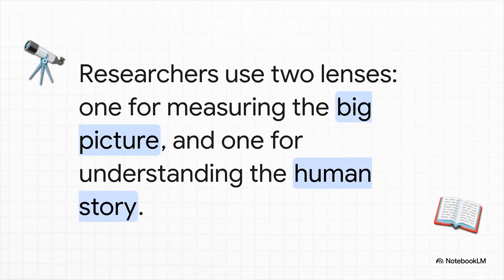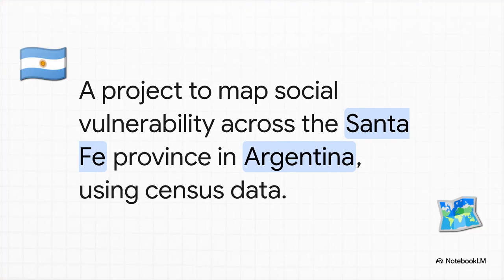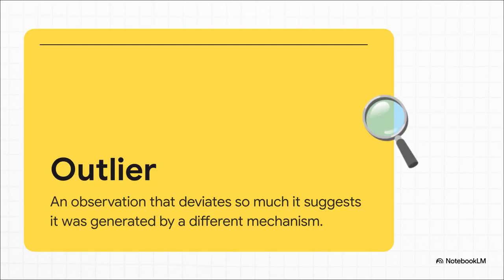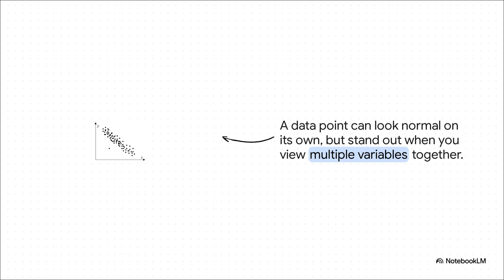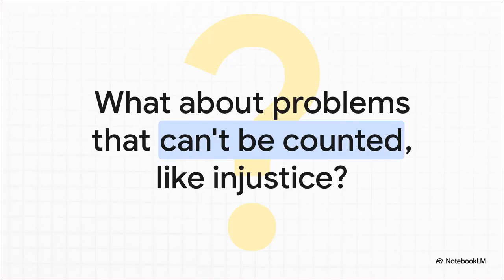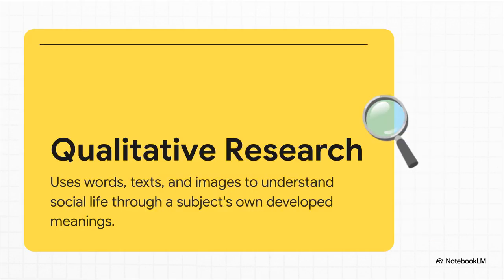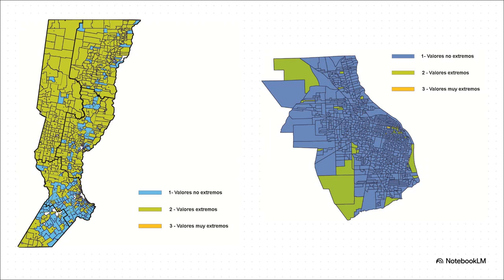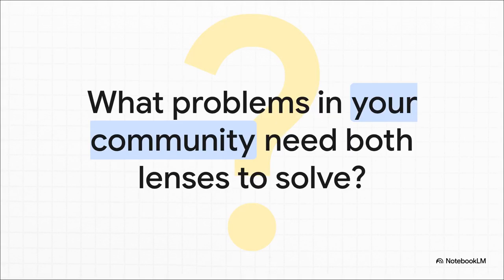Two Lenses on Social Problems